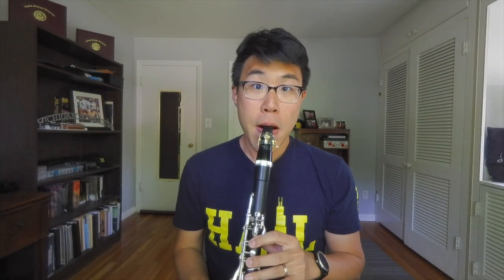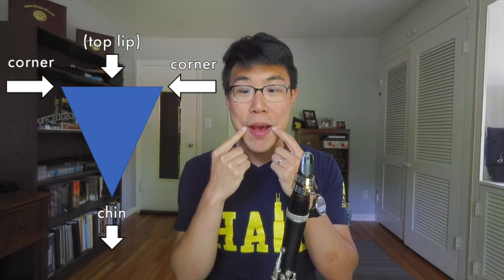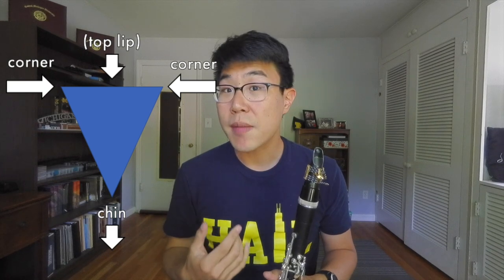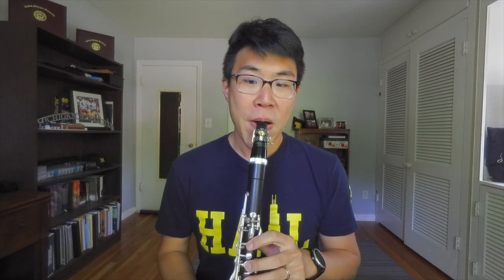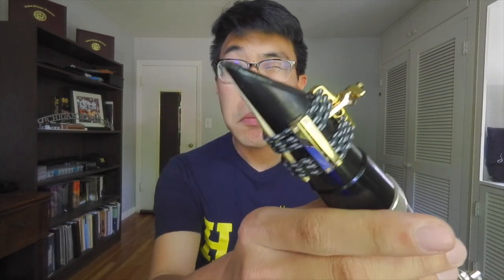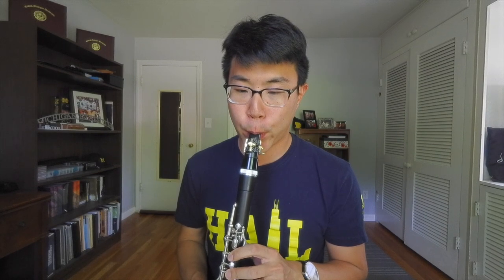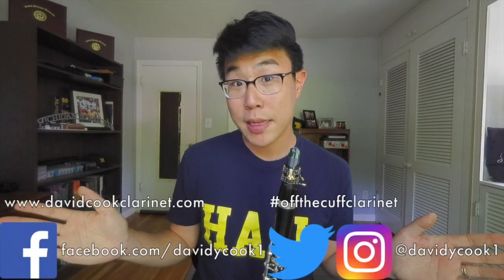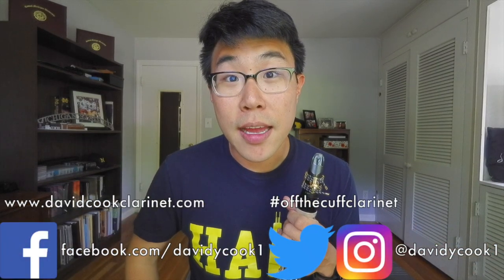Off-the-Cuff Clarinet: Embouchure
What is the "embouchure triangle"? Is there ever such thing as "too much of a good thing"? These questions and more can help find the embouchure that sets us up for success!

At the end of this video, there is some brief discussion about voicing; you can find more information about voicing